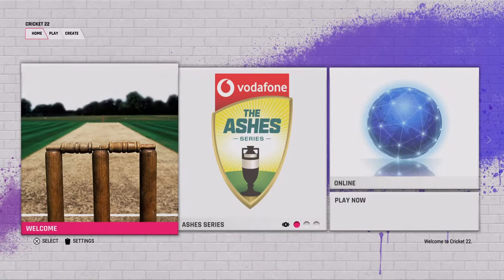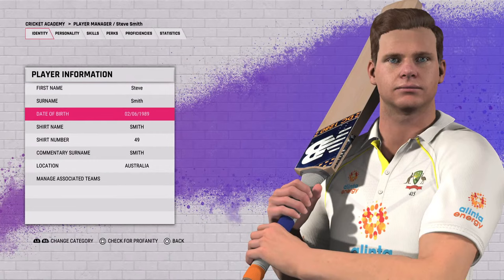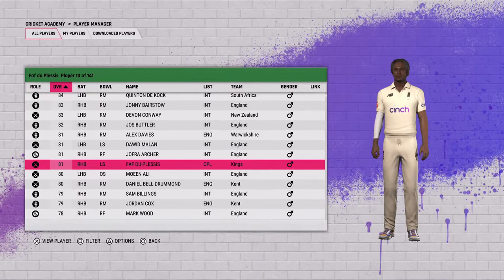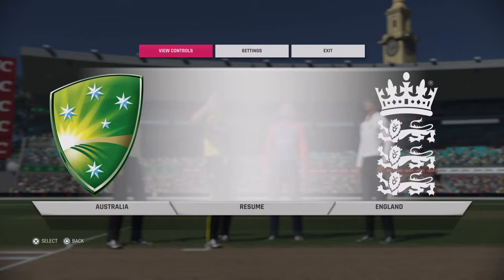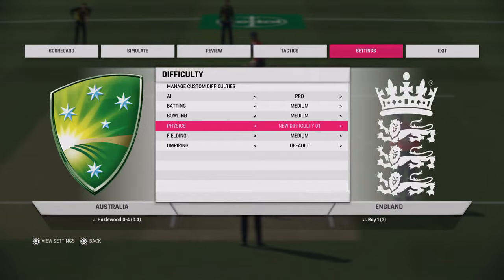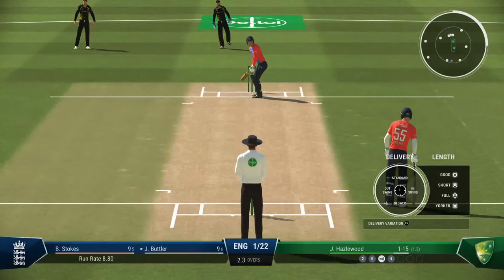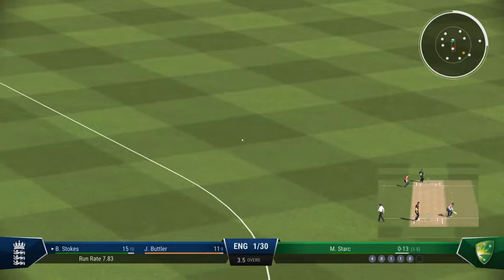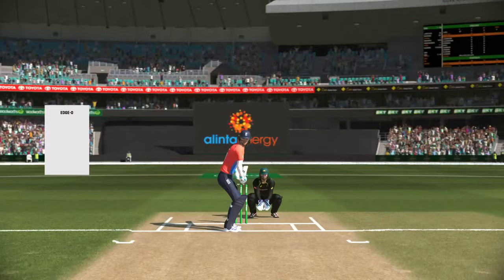Cricket 22 Livestream - Early Impressions Part 1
Latest Gameplay Video of Cricket 22. This is the official release with the latest patch updated.
I am playing on PlayStation.

Cricket 22 in 60fps
Cricket 22 in Full HD,
Latest Cricket Game,
Newest Cricket Game,
Cricket Game Graphics,
T20 Gameplay,
BBL Gameplay,
CPL Gameplay,
Cricket22 Review,